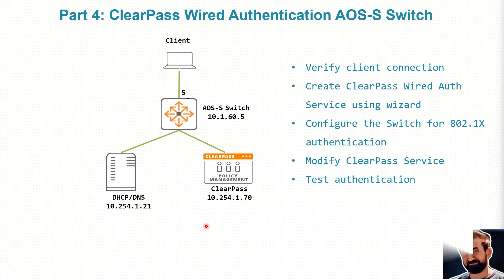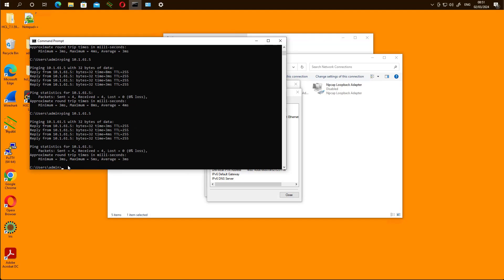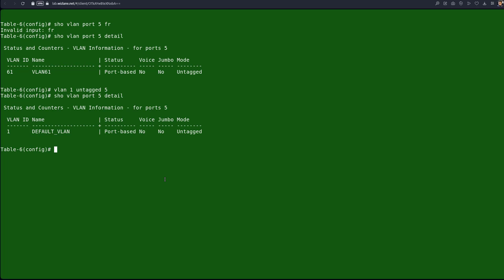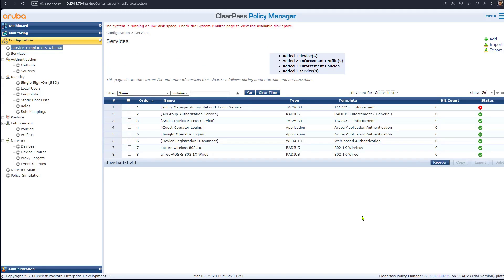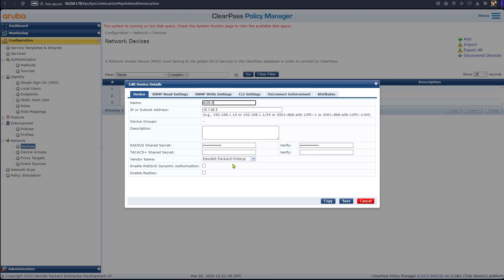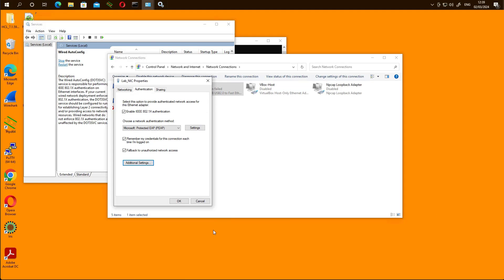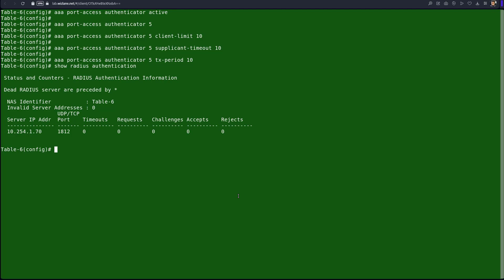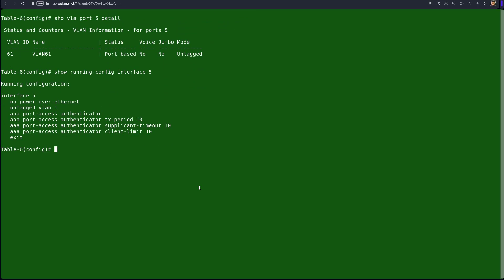Aruba ClearPass Training Part 4 - AOS-S Wired authentication VLAN assignment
This video discusses How802.1X authentication on wired client works. It walks through step by step how to assign Dynamic VLAN based on condition of the connectivity

Example of RADIUS authentication (used in the video)